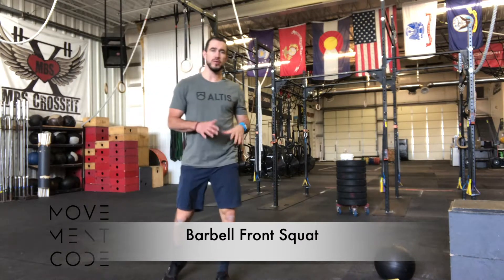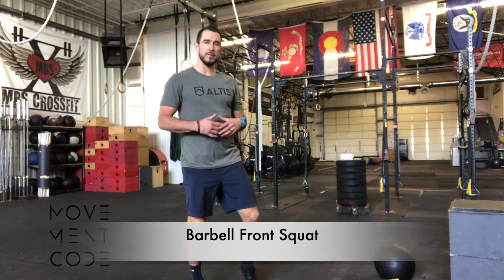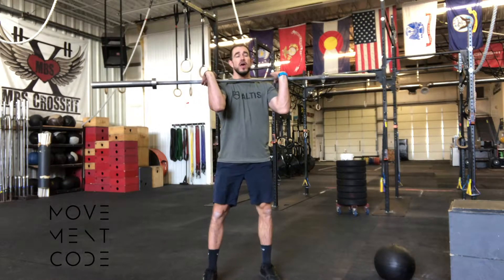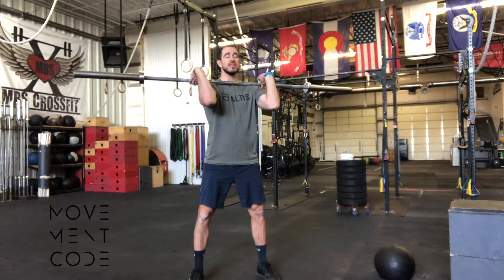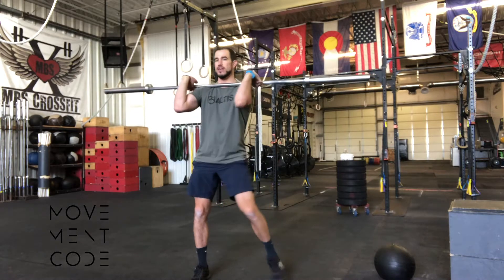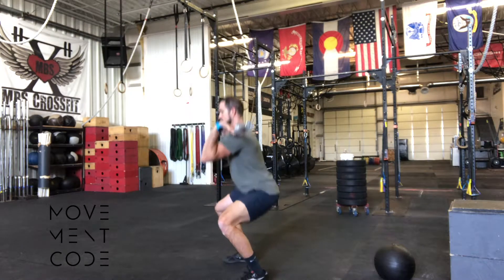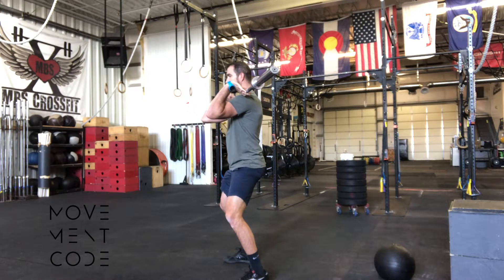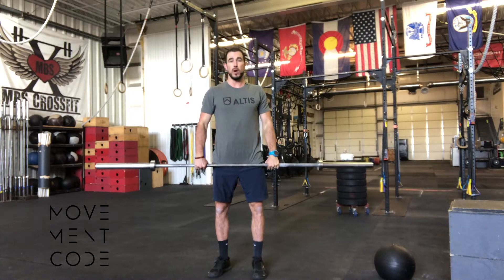Barbell Front Squat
The Front should be a go-to for your strength training.  It builds tremendous leg strength and core strength. Follow along to make sure your set up and technique is ready for maximal gains